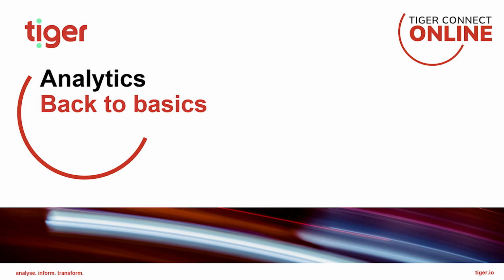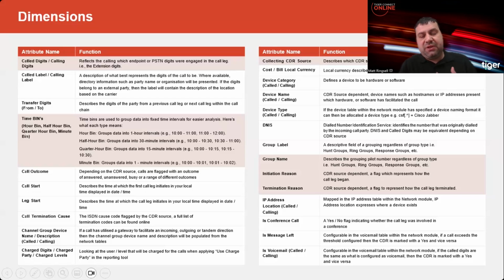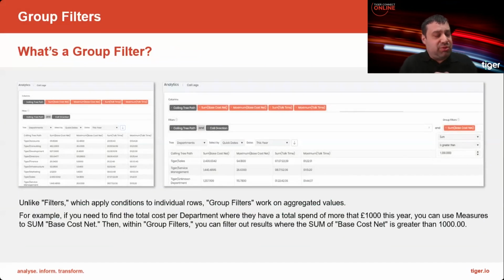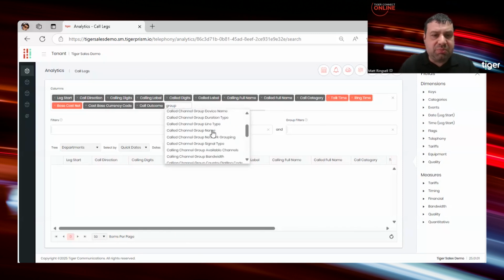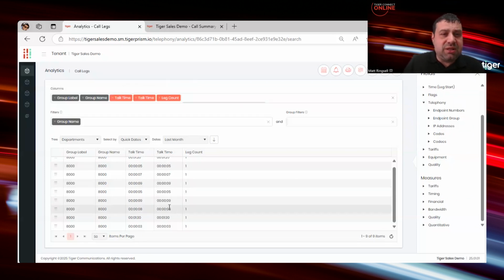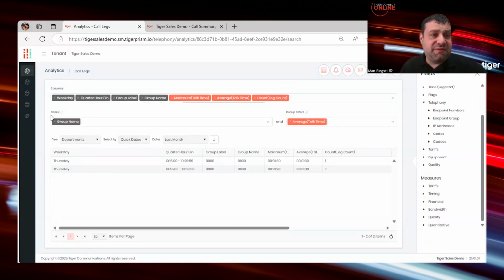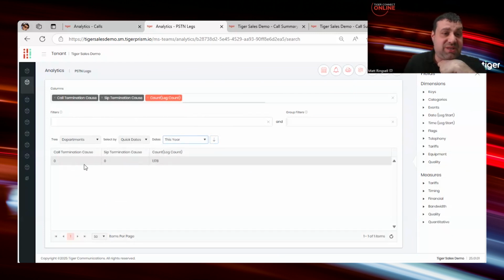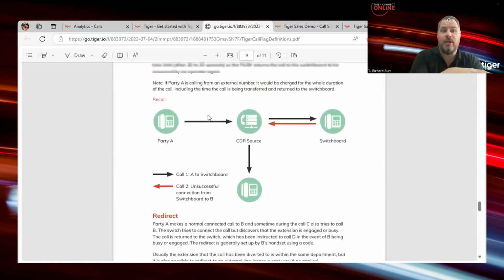Mastering Analytics: Unveiling insights across your unified communications with Tiger Prism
Whether you're just starting out or brushing up your skills, this session is your complete guide to understanding and using analytics effectively within your organisation.
Join Richard (Head of Service Management) and Matt (Technical Product Lead) as they break down the core concepts of analytics, walk through practical examples, and answer real user questions. This webinar is perfect for users of Tiger analytics tools, Teams admins, and anyone who wants to turn raw data into actionable insight.

What you’ll learn:
• What are Dimensions and Measures, and how they drive reporting
• How to use time bins (hourly, half-hourly, etc.) for traffic analysis
• The difference between calls and call legs (and why it matters!)
• Using filters and Boolean logic (AND/OR, brackets) for precise data views
• Applying group filters to highlight trends and outliers
• Identifying and troubleshooting dropped or failed calls (SIP/ISDN codes)
• Using wildcards & regular expressions for advanced extension searches
• Turning queries into automated, scheduled reports or widgets

Mastering the basics unlocks the full potential of analytics for better decision-making, resource planning, and service optimisation. Learn how to build powerful reports, get the data you need faster, and reduce time spent cleaning up in Excel.

0:00 Introduction
0:38 Analytics Back to basics
1:24 Dimensions vs Measures – How does it work?
06:50 Dimension types
12:02 Measure types
24:40 How to manage Hunt Groups for reporting
37:34 Can you do a Bin by days of the week?
44:00 How can I see all about a call, start end and everything in between?
46:30 When you have multiple switches linked together, is there anyway of generating a report where external incoming is strictly a call that originated from the PSTN?
48:30 Is there anyway to setup a report to show if QoS drops, or multiple call failure on MS Teams?
52:00 If you're trying to search for a few extensions using calling digits or called digits, is there a way of searching these using something similar to "is in" - instead of clicking on the plus button to enter the next extension?
56:30 One of our reports we have had a lot of Call Outcomes of 'Unobtainable' - what does that mean?
57:47 Where can I watch previous webinars?